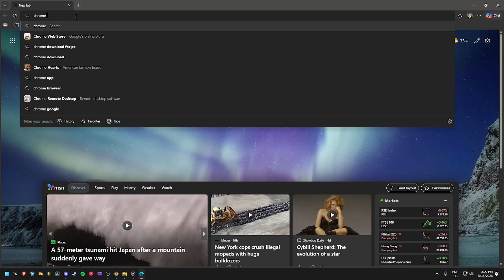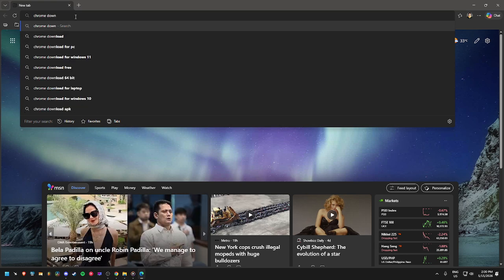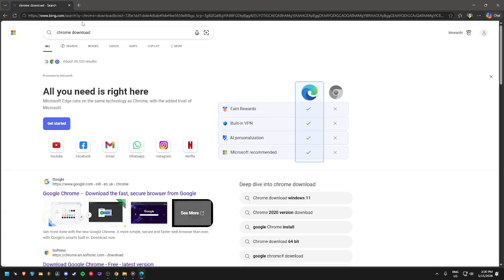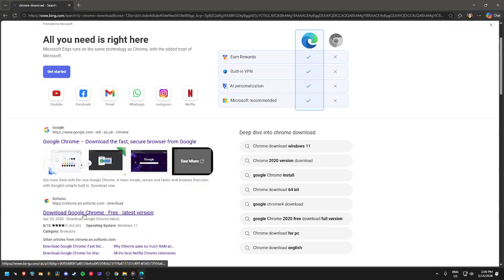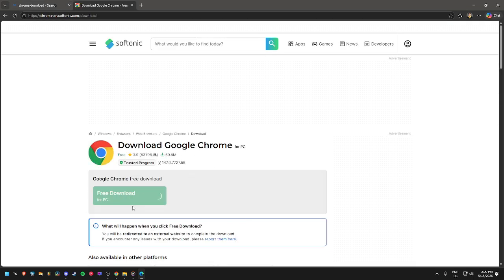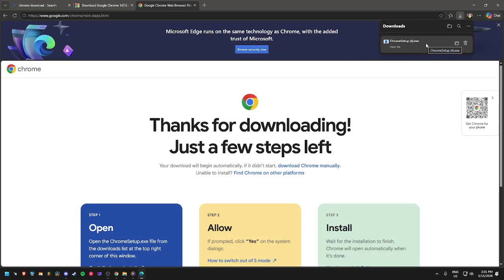How to Install GOOGLE CHROME on Windows 10 [2026 Quick Guide]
Learn how to install GOOGLE CHROME on Windows 10 step by step, even if you’re new to browsers. In this guide, we’ll download GOOGLE CHROME safely and run the setup correctly for smooth installation. If you’re searching for chrome install on windows 10, chrome download, or install google chrome, this video helps.

-Google Drive
-Google Meets
-Google Sheets
-Google Chrome
-Google Forms
-Google Gmail